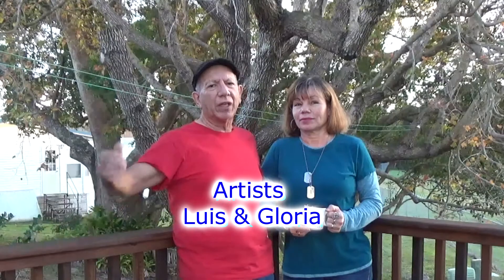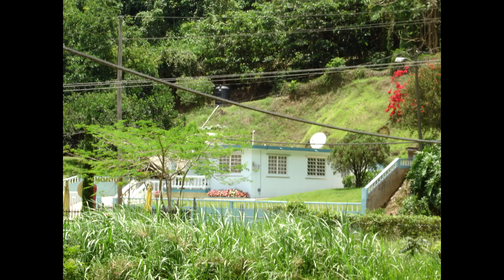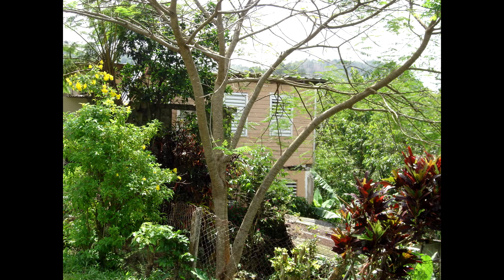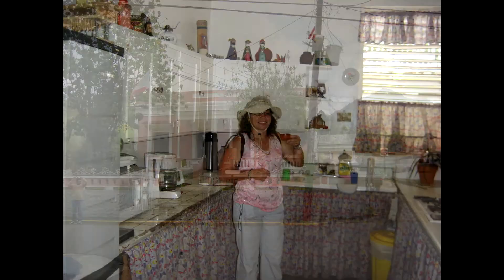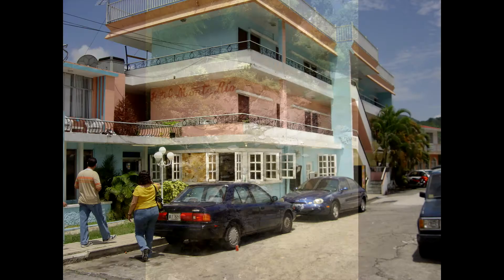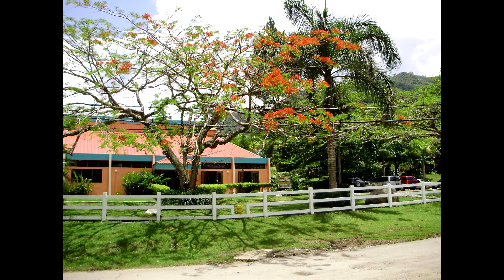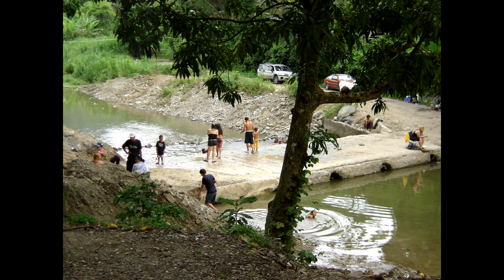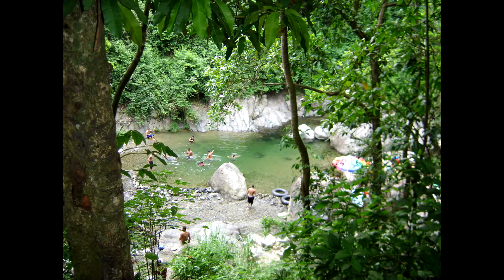ADJUNTAS, PUERTO RICO "SWITZERLAND OF THE WEST"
& to see Gloria's paintings go